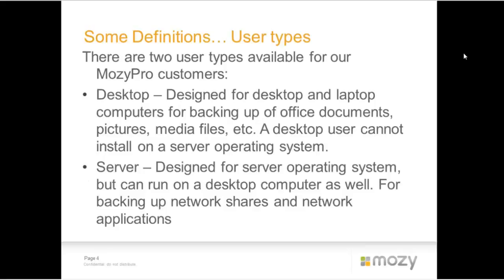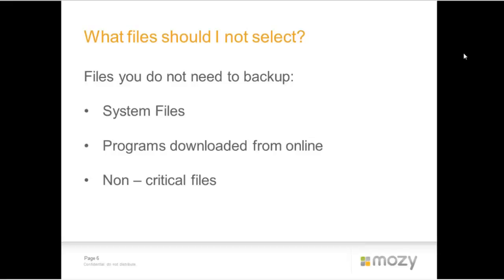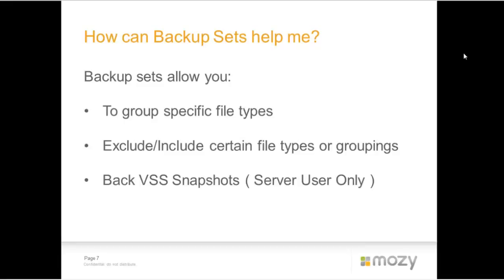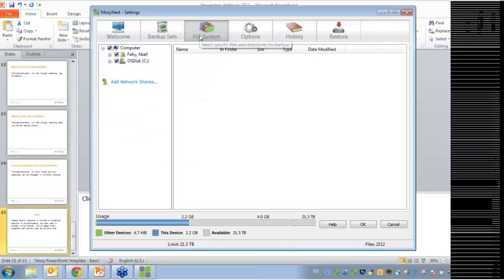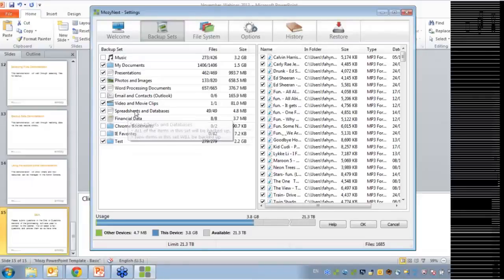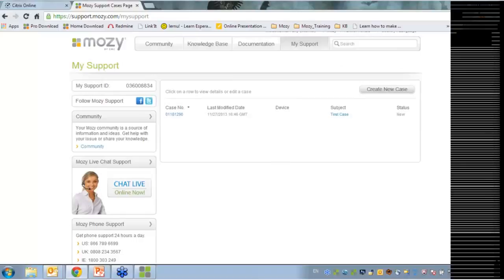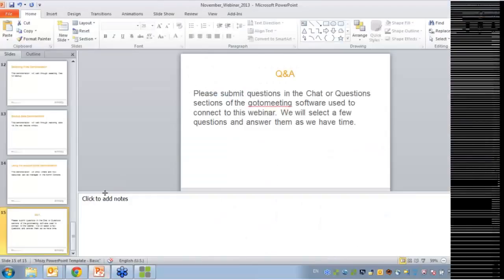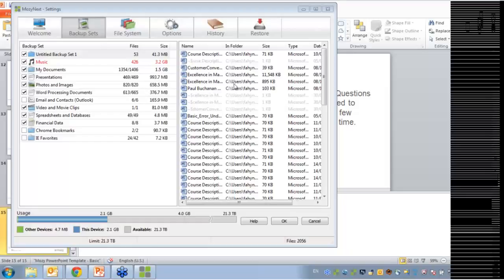November 2013 Webinar: Selecting files for backup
In this webinar, we discuss selecting files for backup, using backup sets, and how to navigate the support portal.